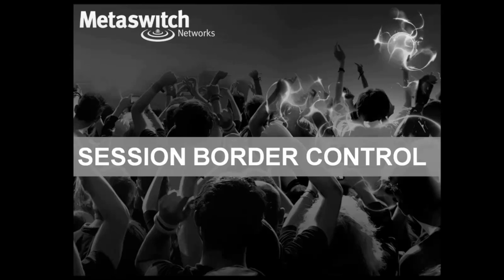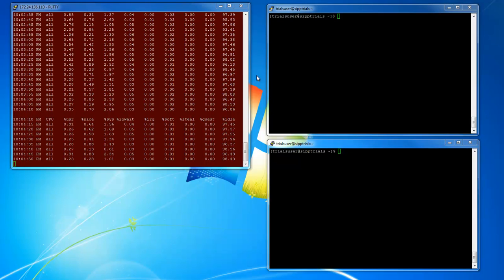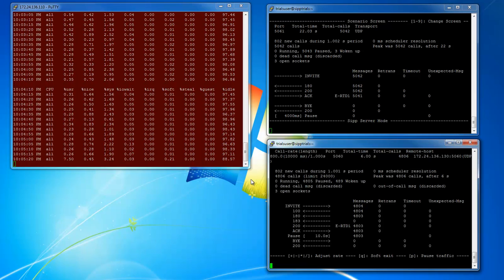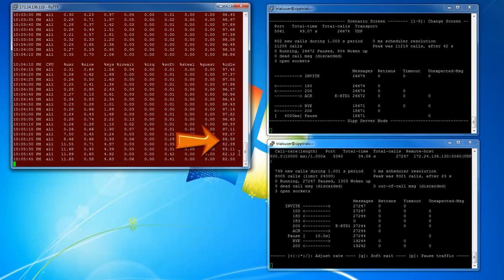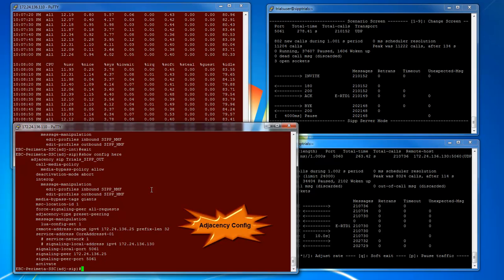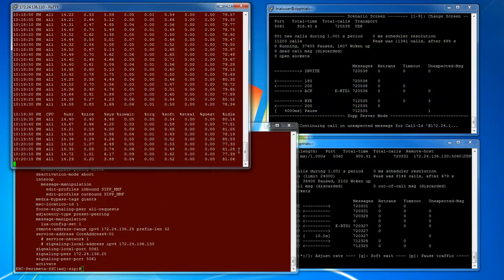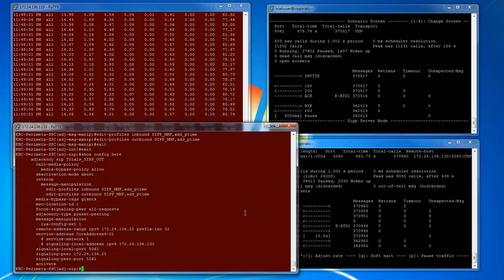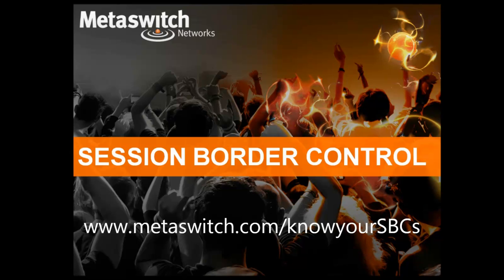Perimeta SBC Message Manipulation Framework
As interworking functions in voice over IP (VoIP) infrastructures, session border controllers must be able to correct disparities between various client and server implementations of the session initiation protocol (SIP). The Metaswitch Perimeta SBC not only has a powerful message manipulation framework (MMF) for SIP and SDP, using simple and lightweight REGEX and Lua scripting languages, it can uniquely execute these rules with little or no impact on the message processing performance of the platform.